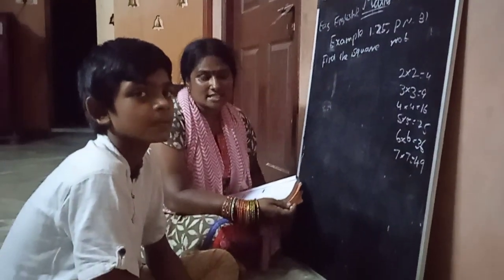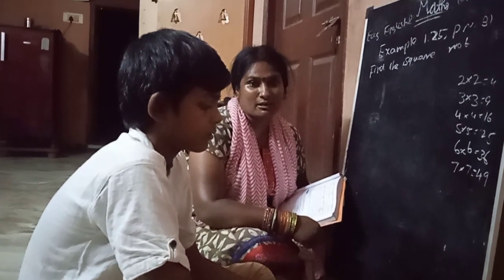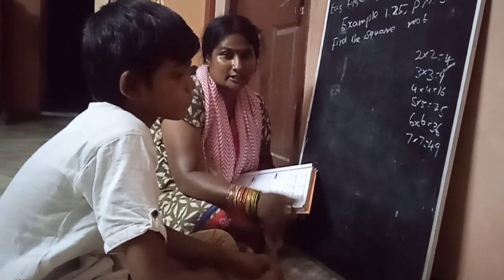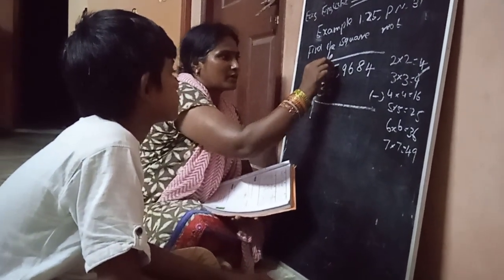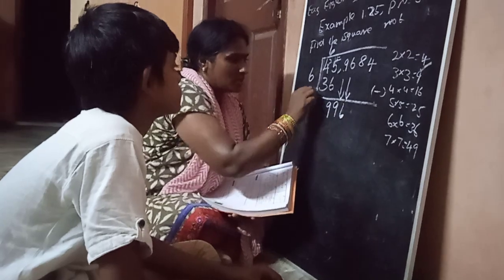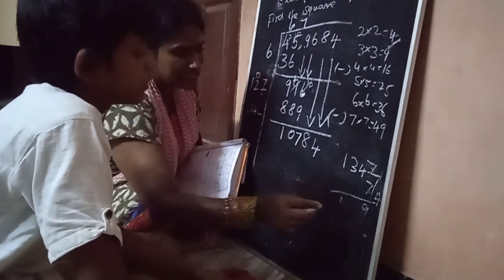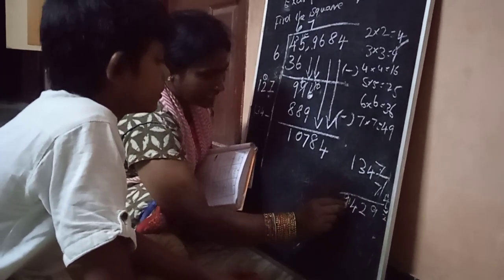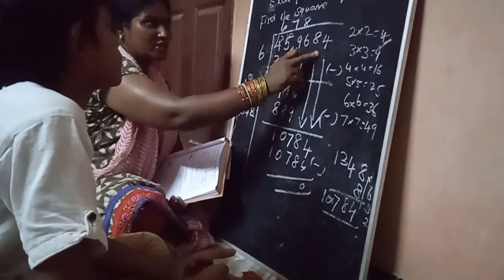8th standard Maths@Page No.31@Example 1.25@Find square root of the number using long division@Latha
Om Ganapathiye Potri
Easy English and Maths with Latha
Upto 12Th standard maths
both English and Tamil medium